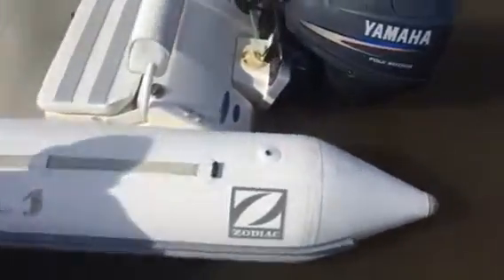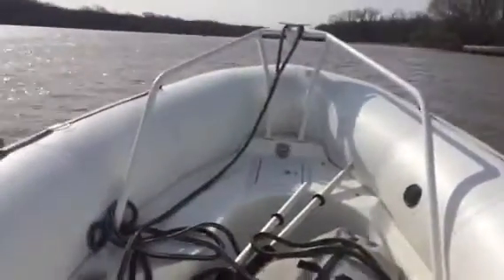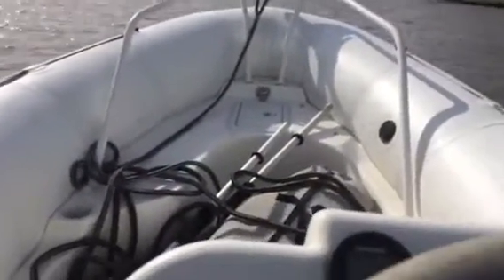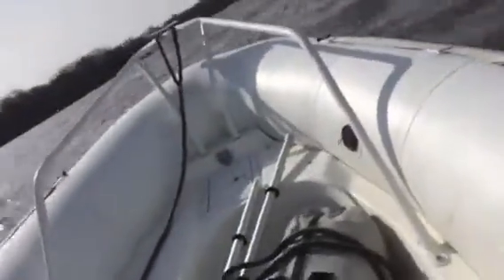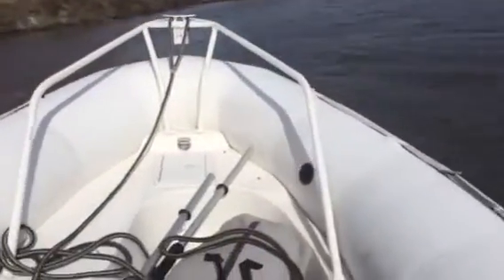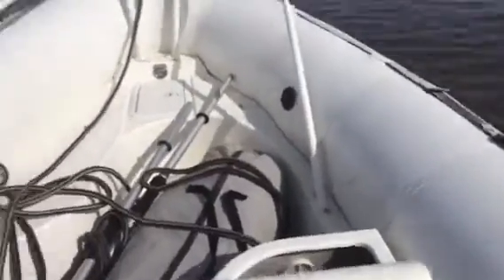Zodiac run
Zodiac